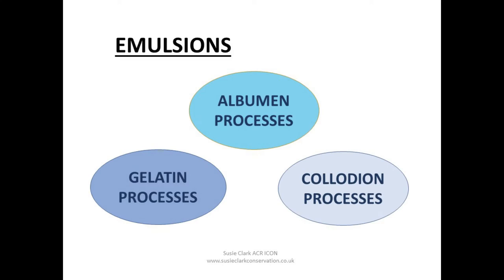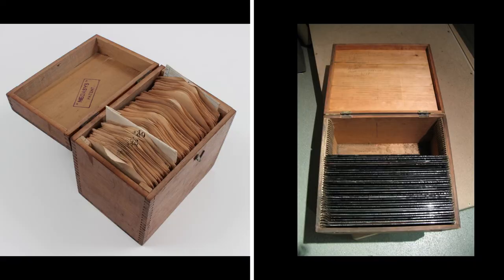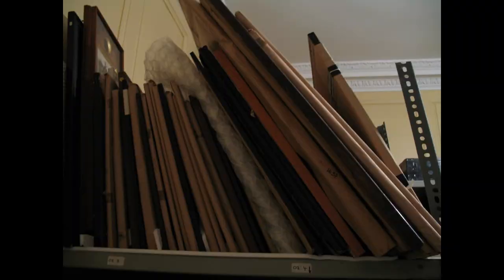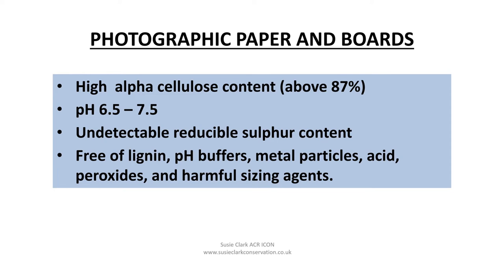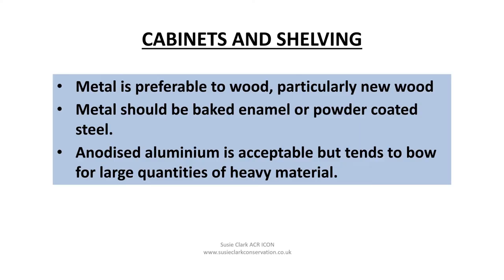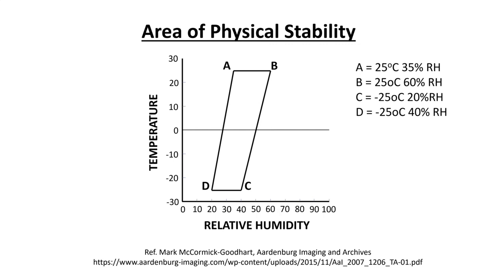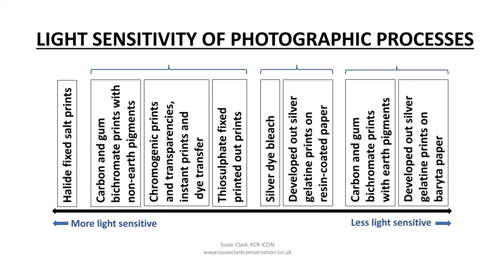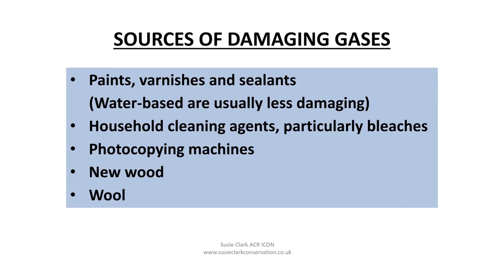FOCUS ON PHOTOGRAPHY Getting to Grips with your Photographic Collection: Preservation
This video is part of the Scottish Council on Archives FOCUS ON PHOTOGRAPHY Webinar Series "Getting to Grips with your Photographic Collection" held in 2021. It is designed for anyone with photographs in their collection and explores what is involved in their care.

Timestamps:
00.00 Getting to Grips with your Photographic Collection: Preservation
02.10 Photographic materials and interactions
03.41 Storage materials and methods
10.46 Conservation quality storage
15.05 Environment: temperature, relative humidity, air purity and light
23.50 Handling

You can find out more about more about preservation in my booklet for the British Library, "Preservation of Photographic Material".
file:///C:/Users/Susie/Downloads/Preservation-of-photographic-material-guide%20(12).pdf

There is also a Scottish version of the booklet, which includes a foreword about photography in the Scottish context by Dr Sara Stevenson, formerly Chief Curator of Photography for the National Galleries of Scotland.